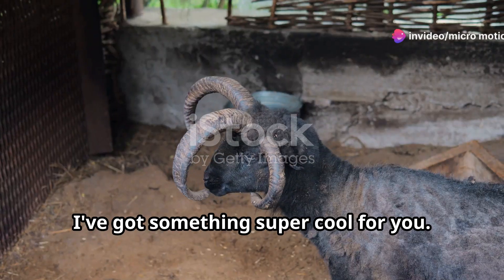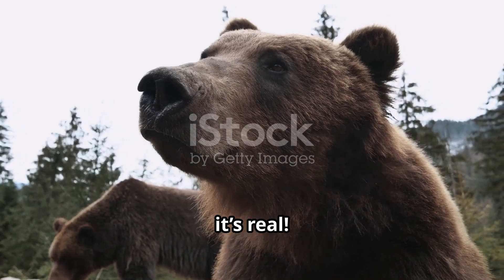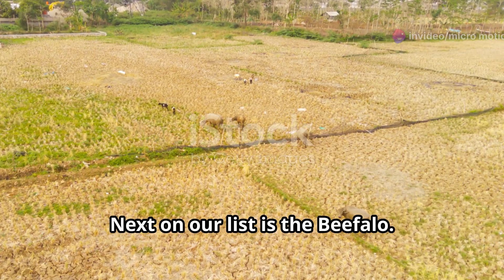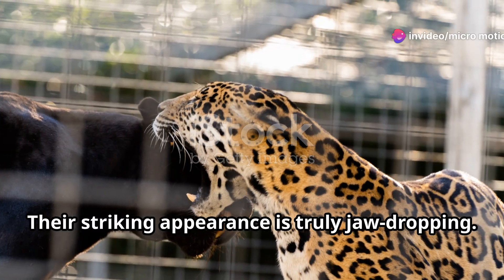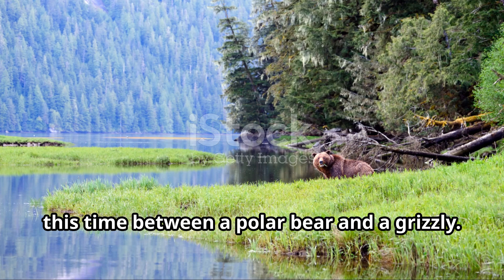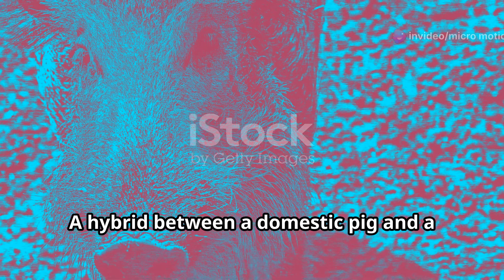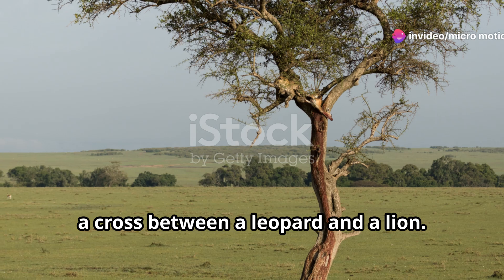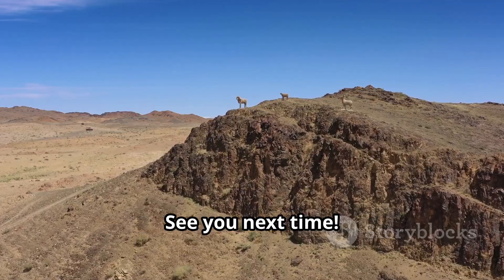10 Rare Hybrid Animals You Won't Believe Exist Today |Astonishing Creatures of the Animal Kingdom! 🦁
🌟 In today’s mind-blowing video, we’re revealing the 10 Rare Hybrid Animals You Won't Believe Exist Today. These astonishing creatures are the result of unique pairings between different species, creating hybrids that possess incredible traits from both parents. From extraordinary looks to fascinating behaviors, these hybrids are truly nature's wonders.

Join us as we dive into the world of these rare and amazing hybrids, exploring their origins, characteristics, and the science behind their existence. Whether you’re an animal lover, a curious mind, or just fascinated by the wonders of nature, this video will leave you in awe.

Chapters:
0:00 - Introduction
1:00 - 1. Liger (Lion + Tiger)
3:00 - 2. Zonkey (Zebra + Donkey)
5:00 - 3. Wholphin (False Killer Whale + Dolphin)
7:00 - 4. Grolar Bear (Grizzly Bear + Polar Bear)
9:00 - 5. Beefalo (Cow + Bison)
11:00 - 6. Cama (Camel + Llama)
13:00 - 7. Savannah Cat (Domestic Cat + Serval)
15:00 - 8. Tigon (Tiger + Lioness)
17:00 - 9. Leopon (Leopard + Lioness)
19:00 - 10. Coywolf (Coyote + Wolf)
21:00 - Conclusion & Outro

Discover the Most Fascinating Hybrid Animals:
Liger (Lion + Tiger): This giant hybrid is a cross between a male lion and a female tiger, known for its impressive size and unique blend of traits from both parents. Learn about their rare occurrences and characteristics.
Zonkey (Zebra + Donkey): With the stripes of a zebra and the sturdy build of a donkey, the Zonkey is a fascinating and visually striking hybrid. Explore its habitat and behavior.
Wholphin (False Killer Whale + Dolphin): A rare and incredible marine hybrid, the Wholphin combines traits of both parent species, resulting in a truly unique creature. Discover where they can be found.
Grolar Bear (Grizzly Bear + Polar Bear): Known as the “Pizzly Bear,” this hybrid is a result of the overlapping habitats of grizzly bears and polar bears. Understand the environmental factors leading to their creation.
Beefalo (Cow + Bison): This hybrid is bred for its beef, combining the hardiness of bison with the domesticated traits of cattle. Learn about its significance in agriculture.
Cama (Camel + Llama): This hybrid is created through artificial insemination, blending the traits of both camels and llamas. Discover their unique features and uses.
Savannah Cat (Domestic Cat + Serval): Known for its exotic looks and energetic behavior, the Savannah Cat is a popular hybrid pet. Explore its care requirements and personality.
Tigon (Tiger + Lioness): The reverse of a liger, the Tigon combines the traits of a tiger and a lioness, resulting in a distinct and rare hybrid. Learn about their characteristics and rarity.
Leopon (Leopard + Lioness): With the body structure of a lion and the spots of a leopard, the Leopon is a fascinating and rare hybrid. Discover more about its creation and characteristics.
Coywolf (Coyote + Wolf): This hybrid has a blend of traits from both coyotes and wolves, making it a versatile and adaptive creature. Learn about its habitat and behavior.